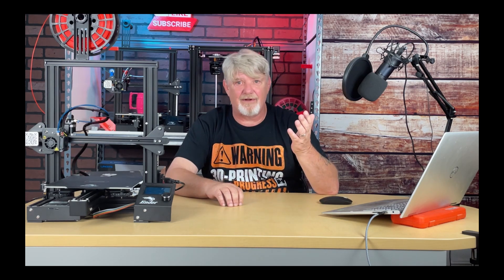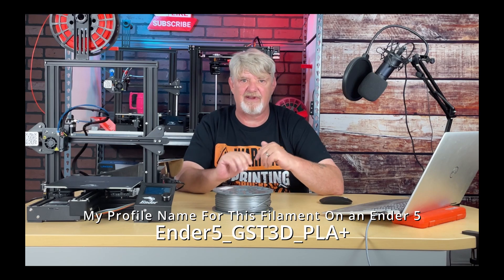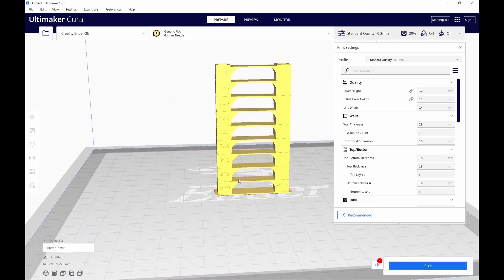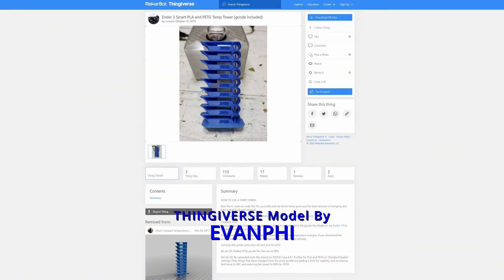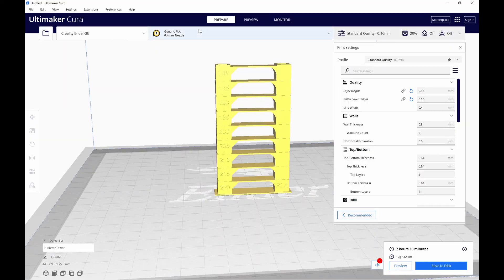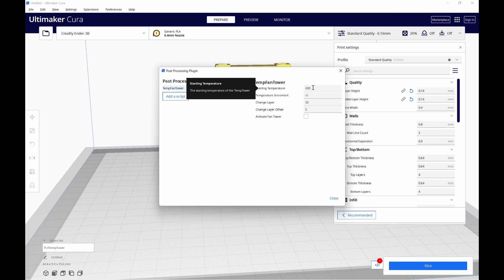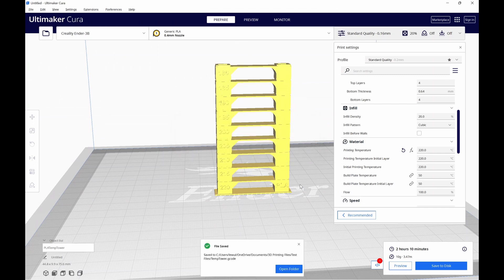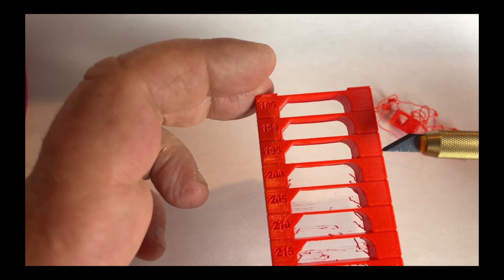Temperature Towers Using Cura Calibration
Printing a temperature ranks high on the list of things you should do to take your 3D Prints from average to amazing. They don't take long to setup and well worth the effort it takes. This video not only shows how to make a temperature tower but also explains why.